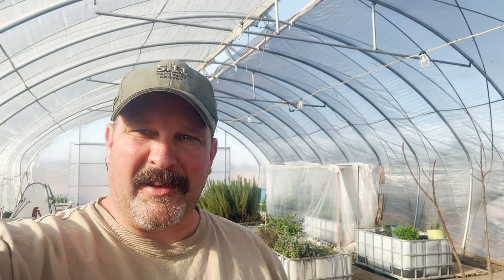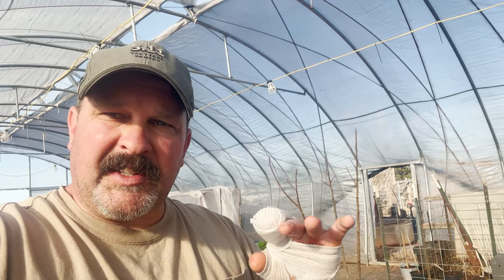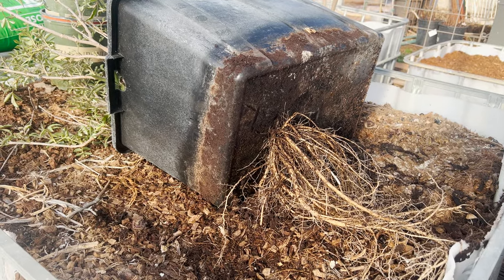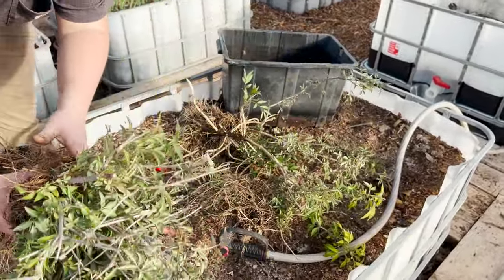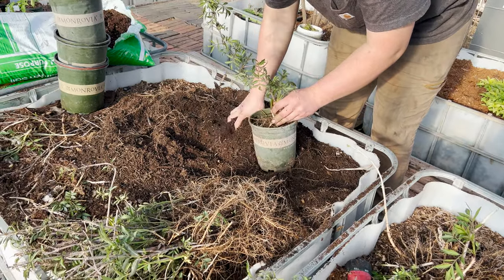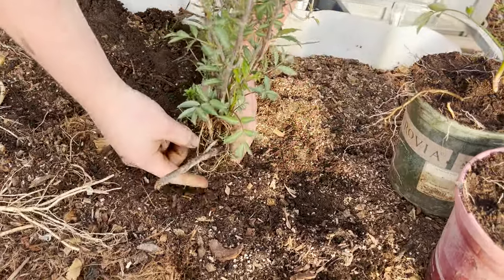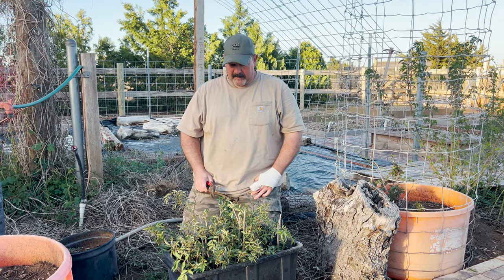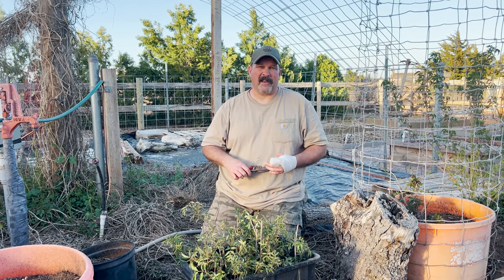How to Propagate Elderberry Cuttings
Complete guide on how to grow FREE elderberry plants from rooted cuttings.